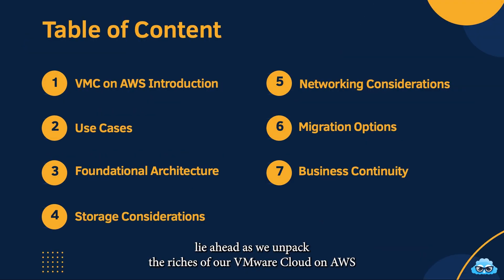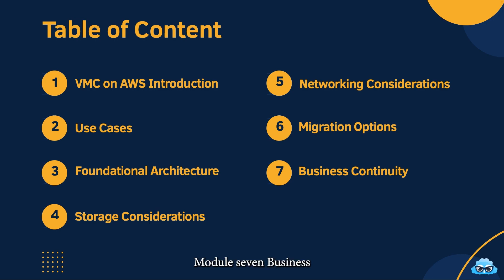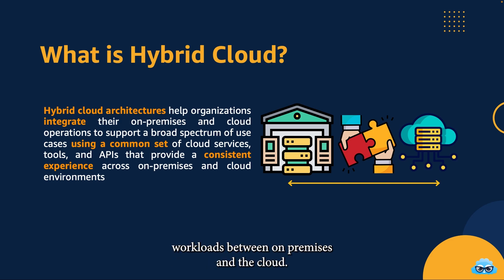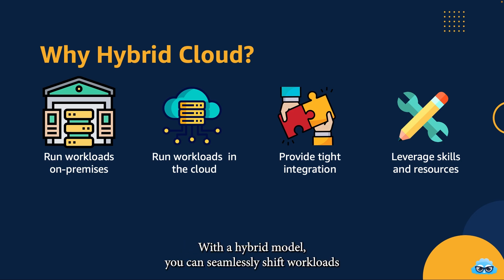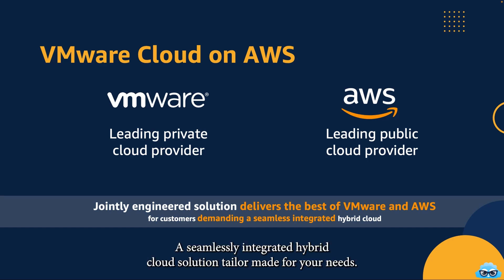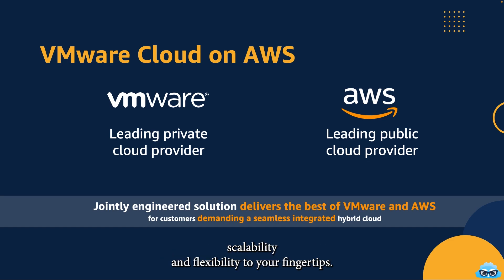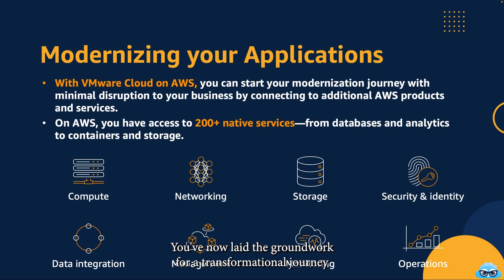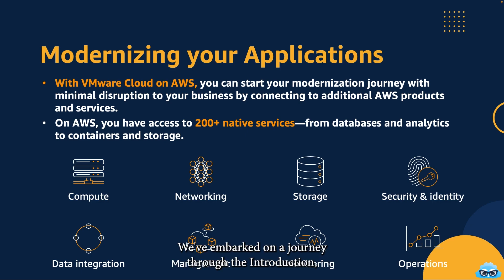VMC on AWS Course - Module 1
In this course, we will learn about the architecture and the details of the VMware Cloud on AWS solution. This video is the first one on the playlist for this course. It introduces the concept, the benefits, and a high-level architecture overview.